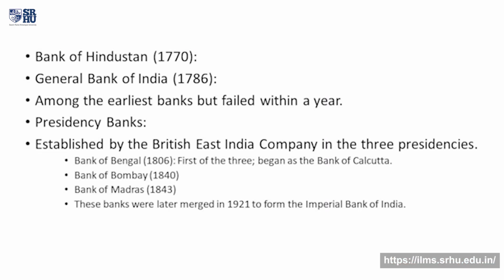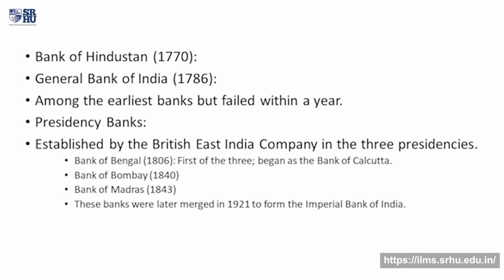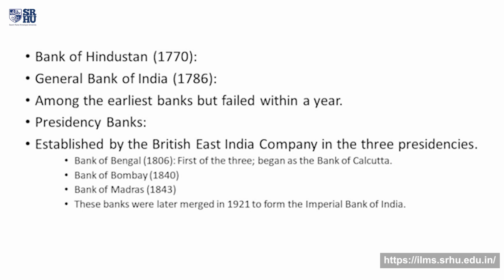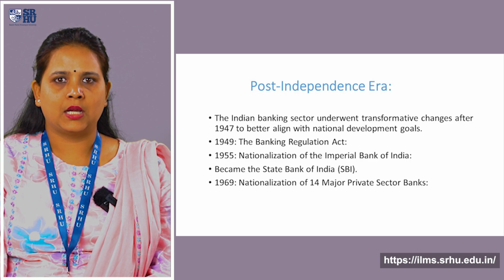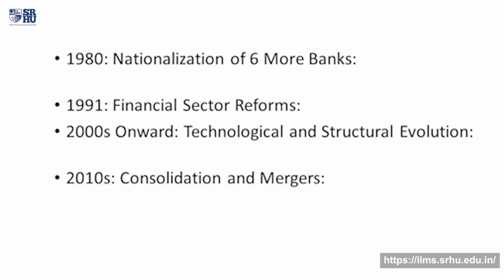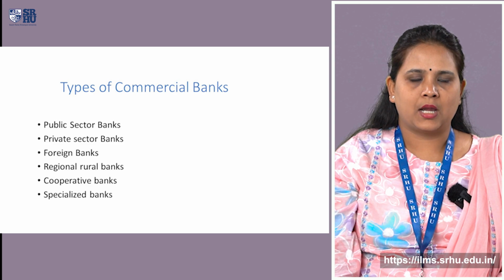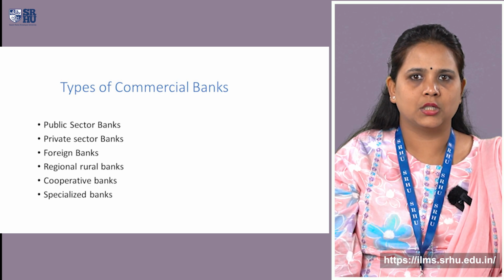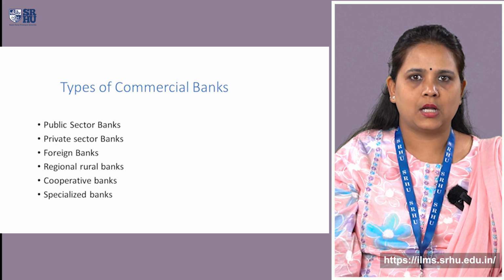SMS II Financial Institutions & Markets II M-35 II Commercial Banks